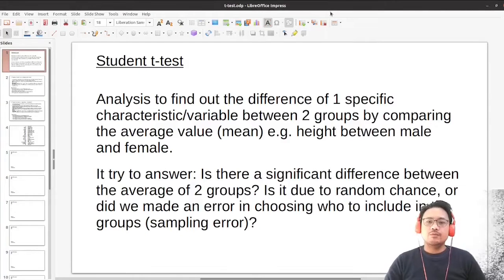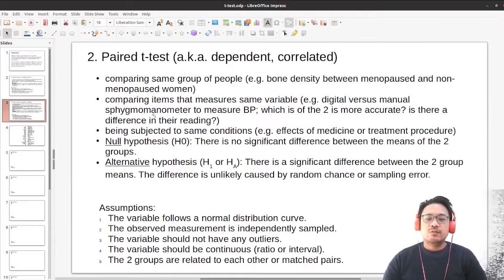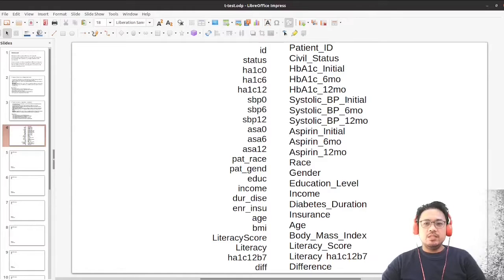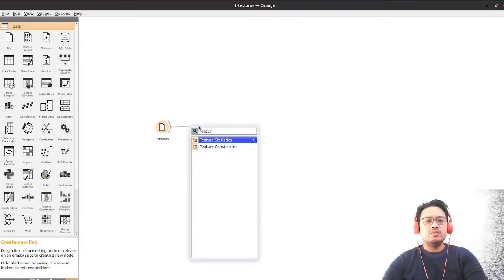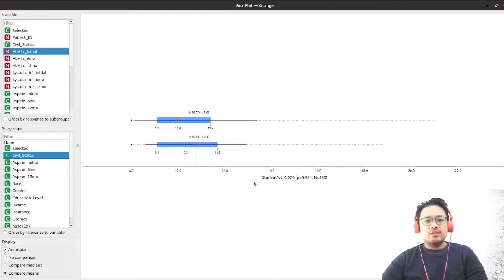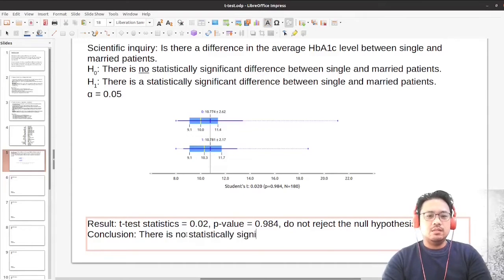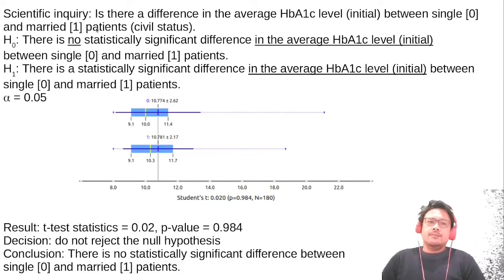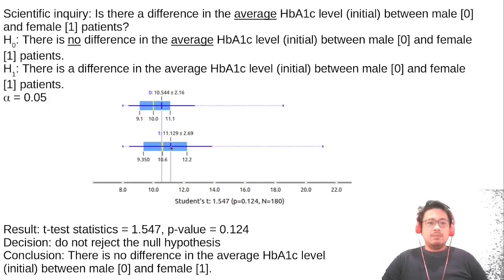How to perform statistical analysis using the student t-test? (Part 1) [English Dub]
In this video, we will have a chat on how to perform statistical analysis using the student t-test.